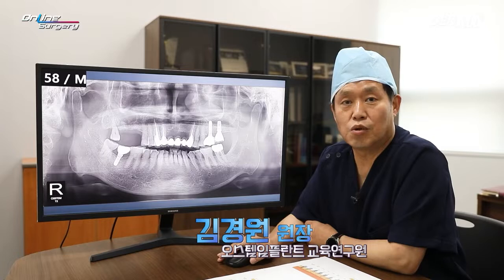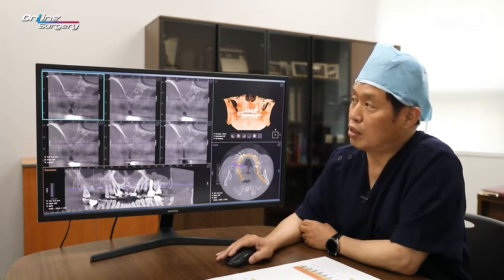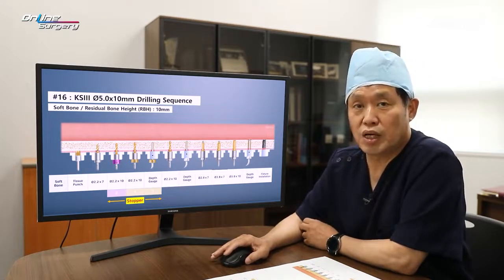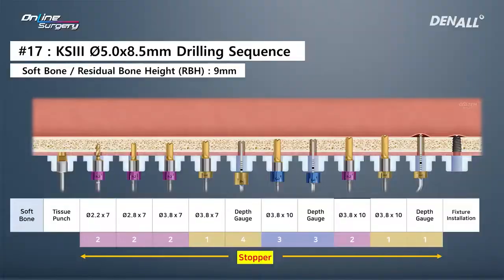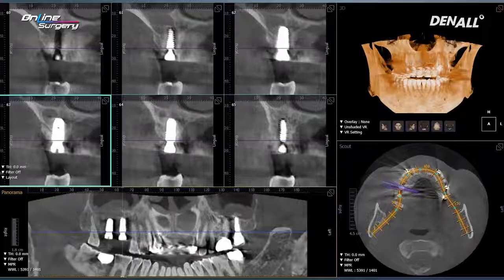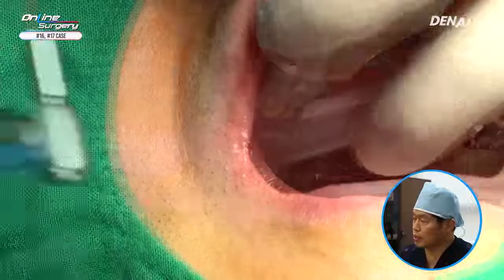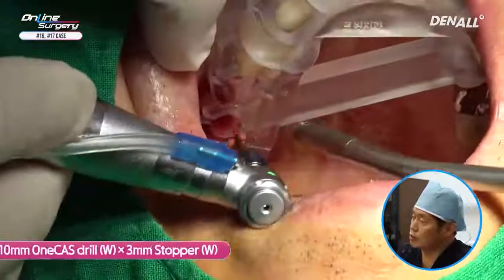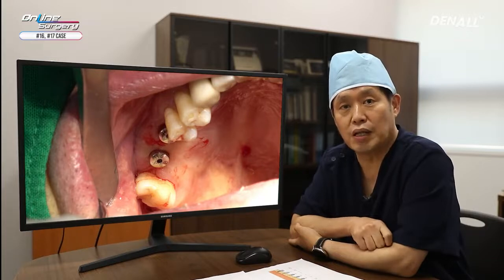Установка имплантатов № 16 и 17 с использованием OneCAS набора без костного трансплантата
00:00 Вступление
00:21 Обзор операции
09:31 Хирургия